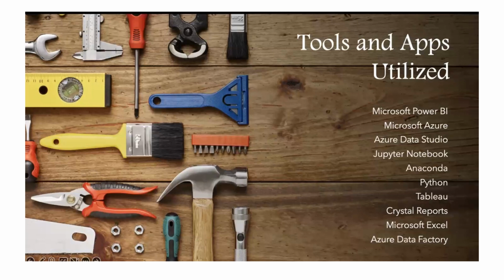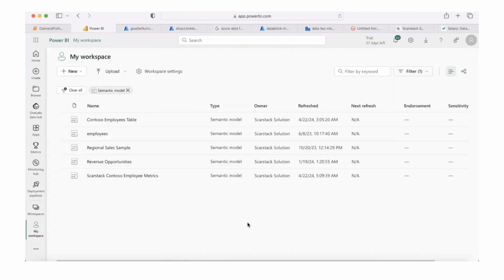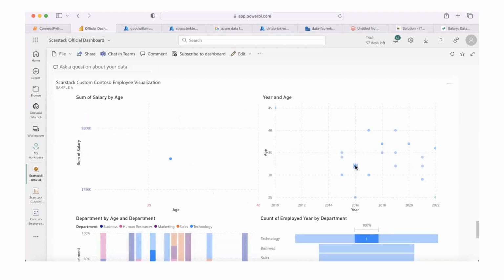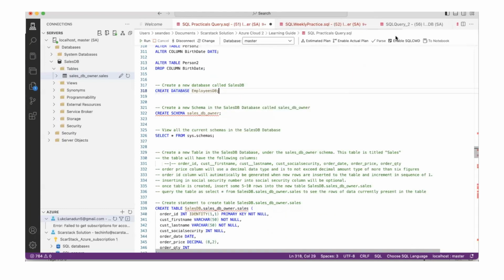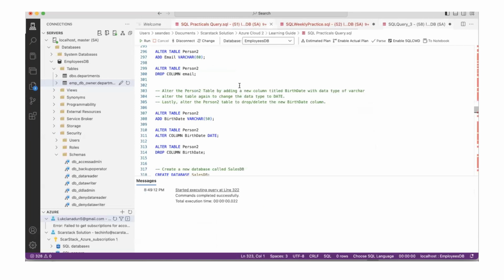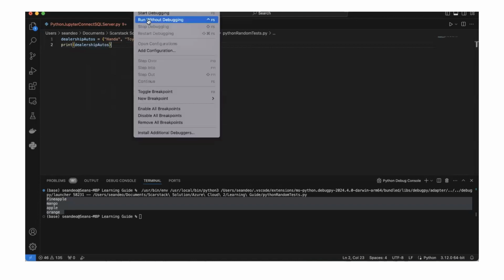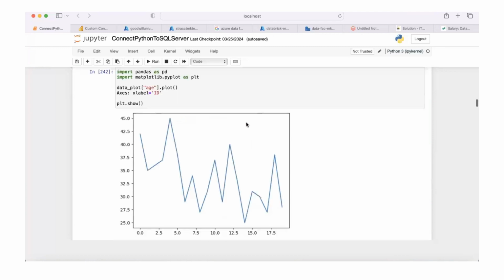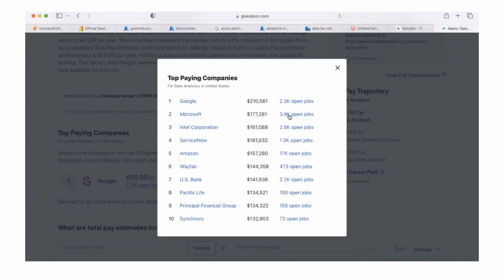Becoming a Data Analyst (Data Analytics) Masterclass